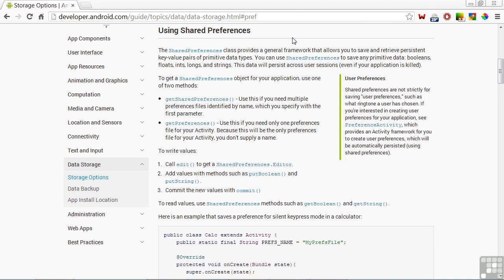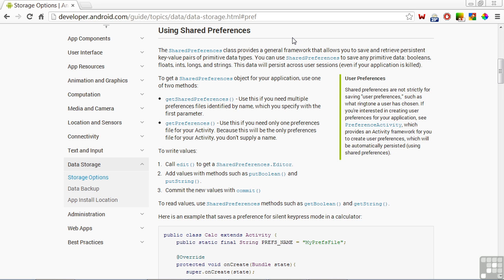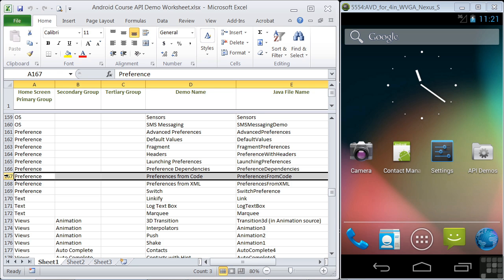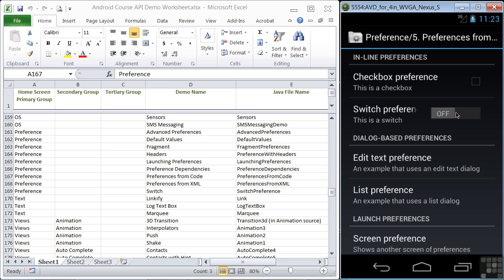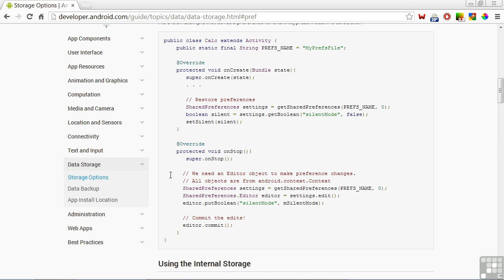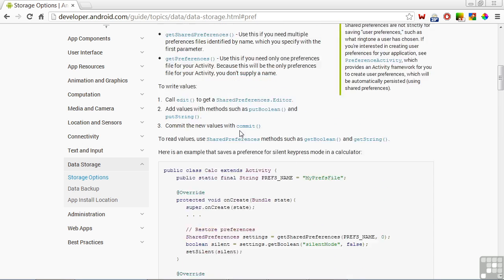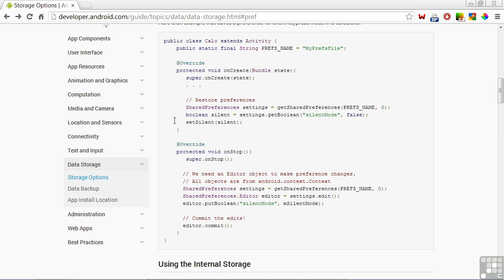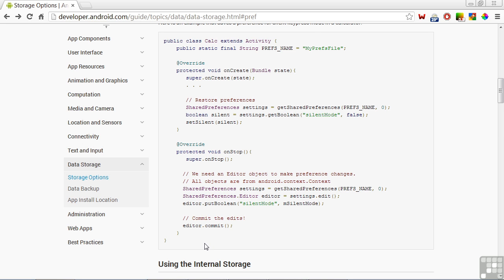Android lecture 90